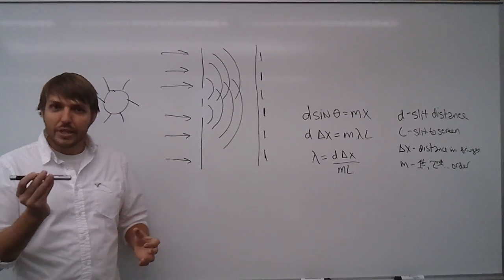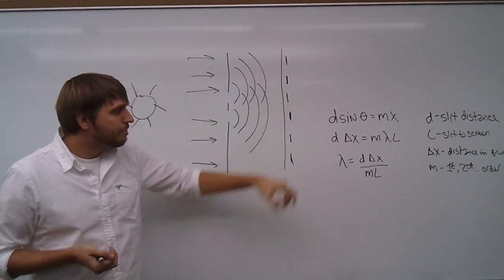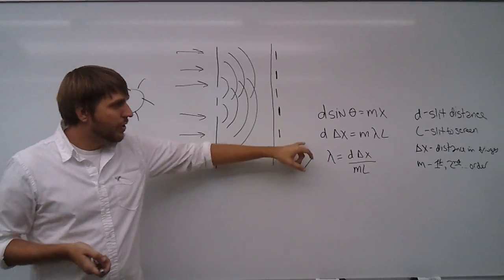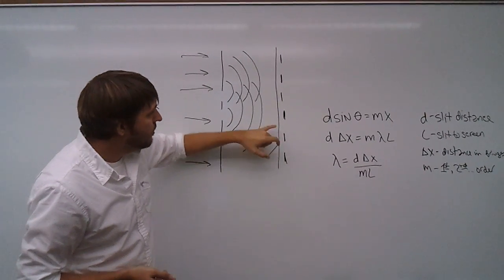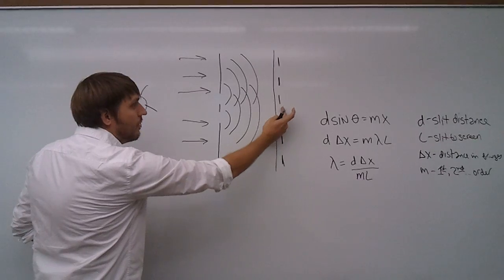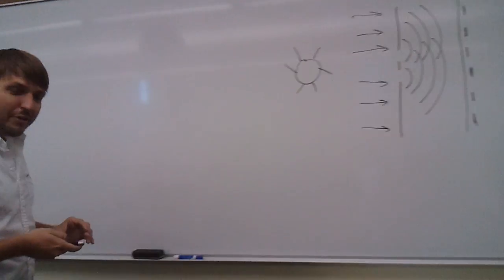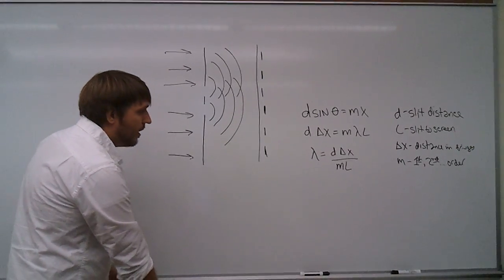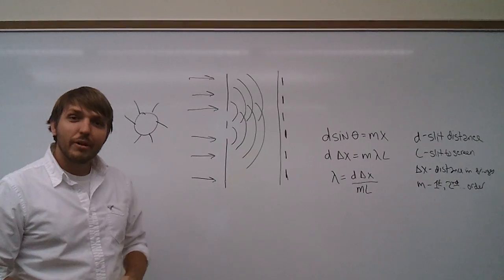Calculating the wavelength of light !!!!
Using a laser pen and three pencil leads, you can easily calculate the wavelength of light.  Use the double slit equation to find the variables.